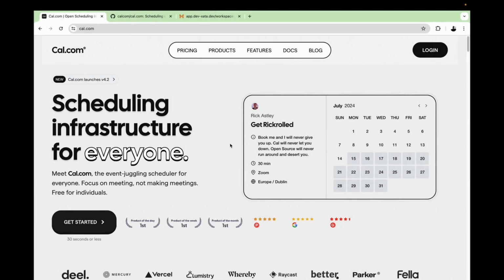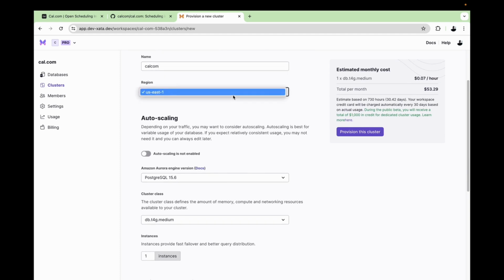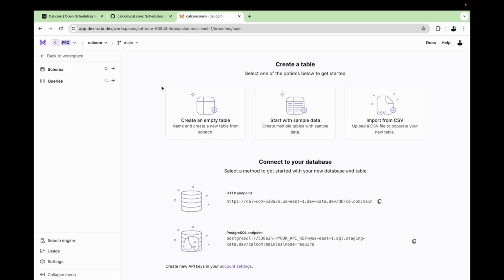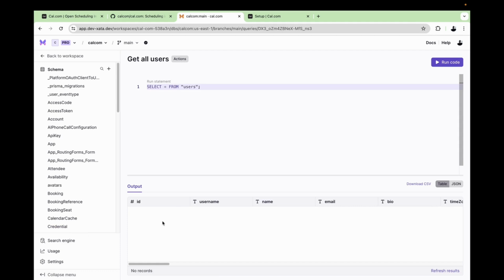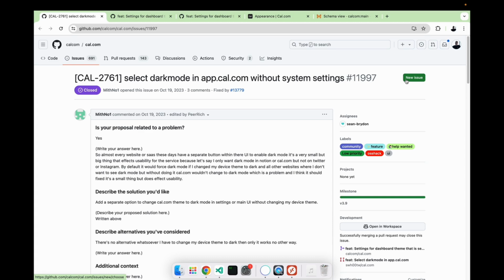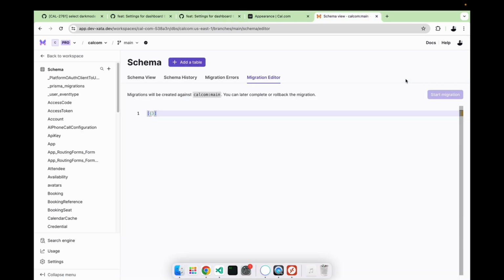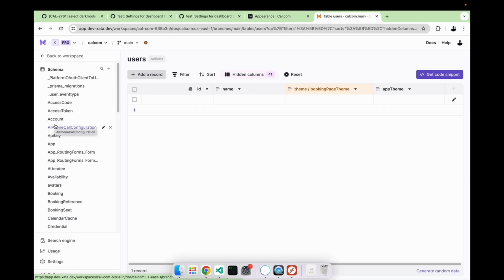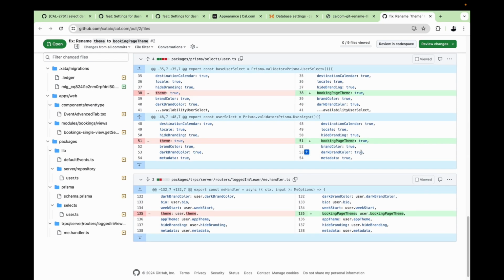Demo: Cal.com on dedicated clusters in Xata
This demo from Xata tech lead, Alexis, showcases Xata dedicated clusters as the primary database for cal.com and performs a multi-version schema migration for a column rename.

Timestamps
01:20 - Dedicated clusters
04:04 - Queries
05:11 - Multi-version schema migrations